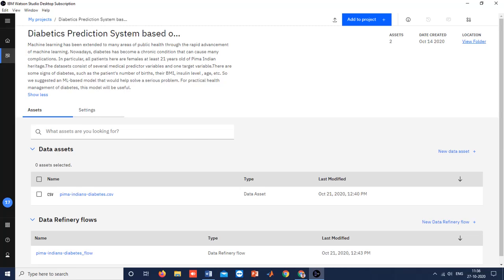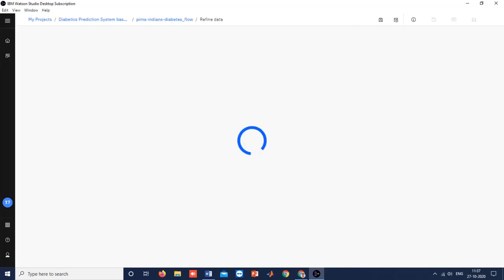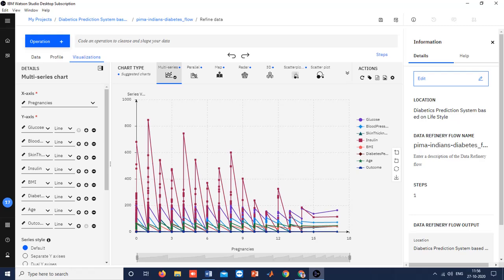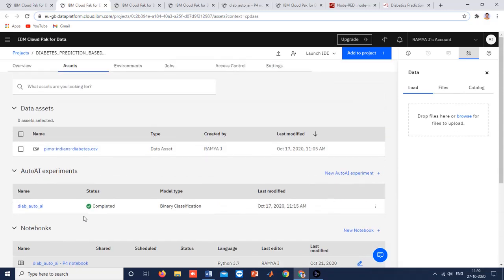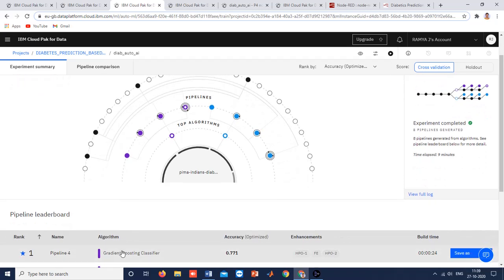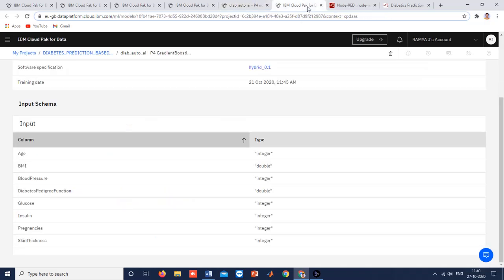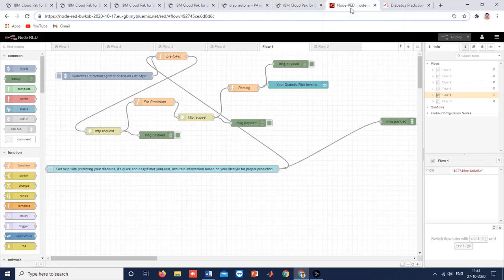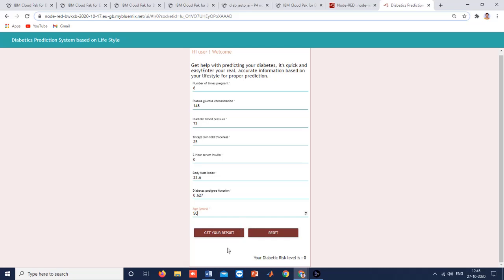Diabetics Prediction System Based On Life Style IBM Project Build-a-thon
Diabetics Prediction System Based On Life Style
Category: Machine Learning
Skills: IBM Nodered, IBM Watson Studio, IBM Machine Learning, IBM Cloud Object Storage
In this, we need to diagnostically predict whether or not a patient has diabetes, based on certain diagnostic measurements included in the dataset. Several constraints were placed on the selection of these instances from a larger database. In particular, all patients here are females at least 21 years old of Pima Indian heritage.

The datasets consist of several medical predictor variables and one target variable, Diabetes. Predictor variables include the number of pregnancies the patient has had, their BMI, insulin level, age, and so on.